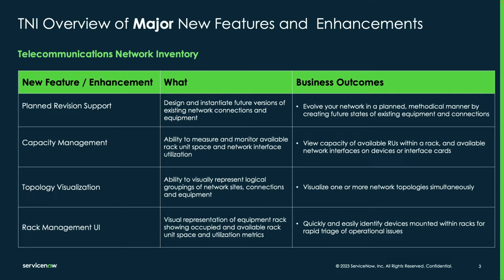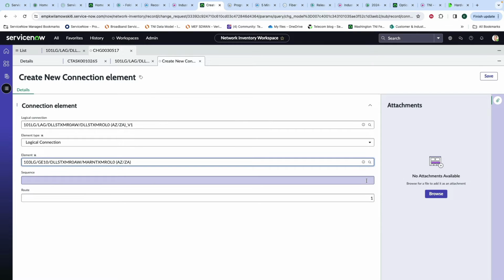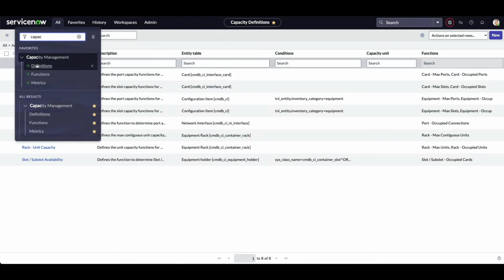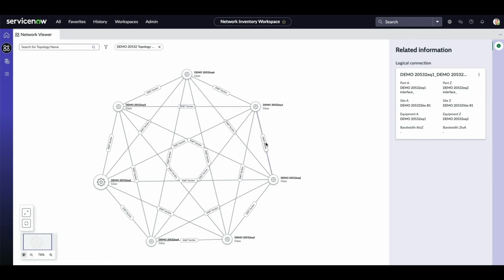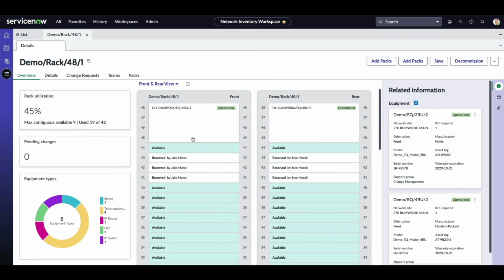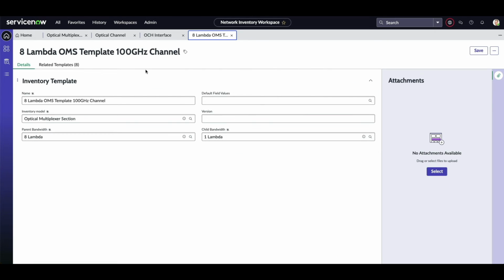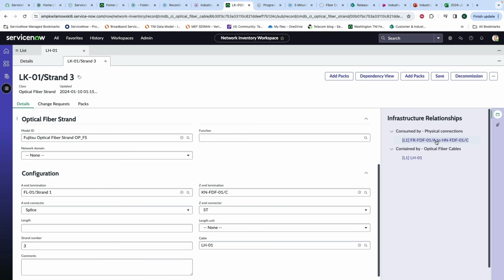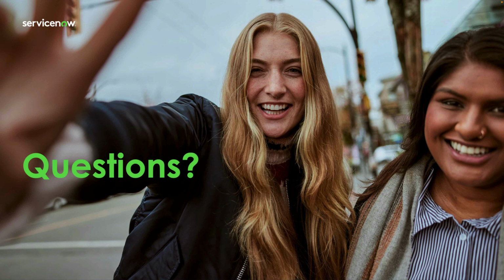Telecom Network Inventory - Washington Overview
Join senior outbound product manager Kevin Wilamowski for an overview and demonstration of the new features included in the TNI Washington DC store release.